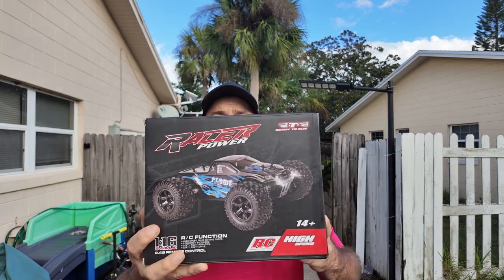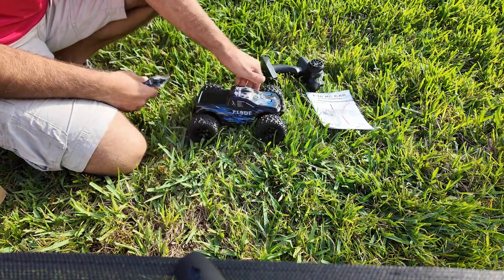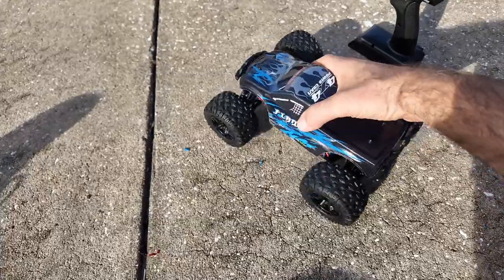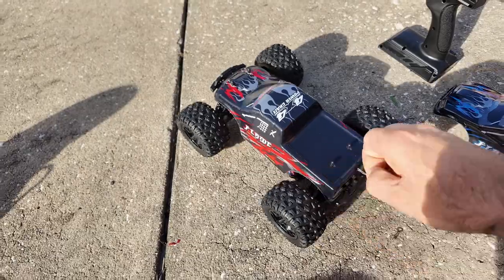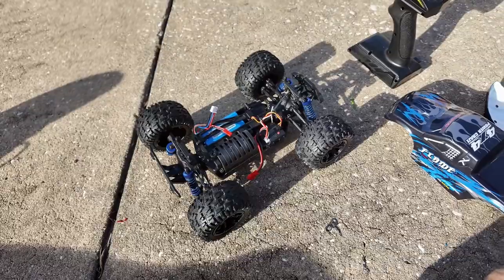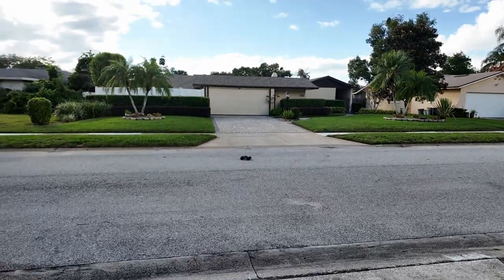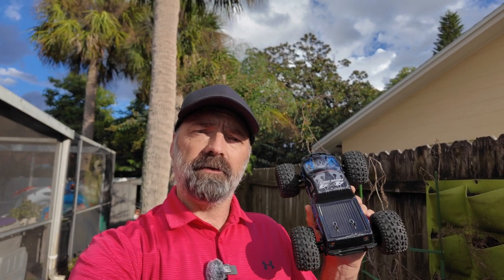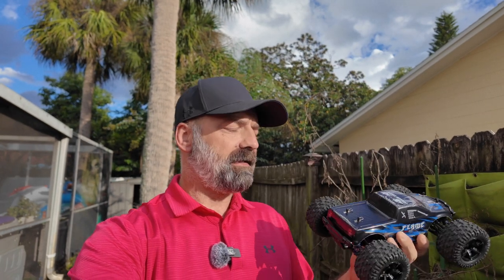ASPEXEL Remote Control Car, Remote Control Truck 1:16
ASPEXEL Remote Control Car, Remote Control Truck 1:16

Microphone:
CAMERAS:
Panasonic Lenses:
Canon lenses:
Filters:
Drone:
DJI - Mavic Pro
Gimbles